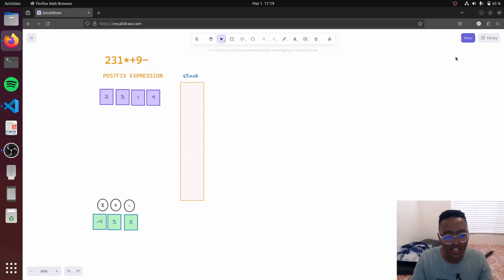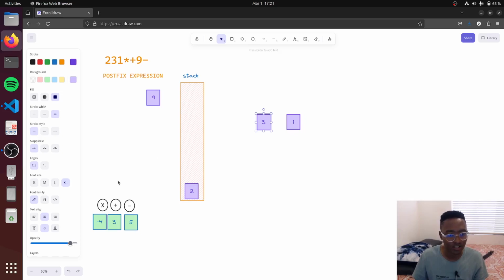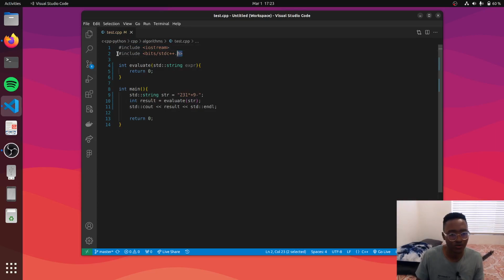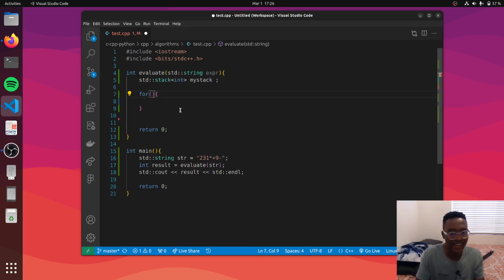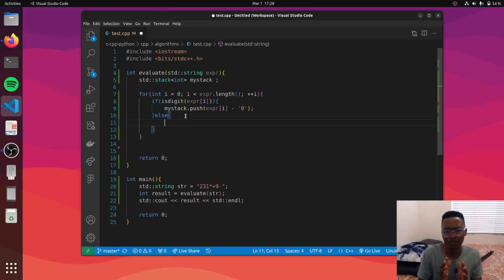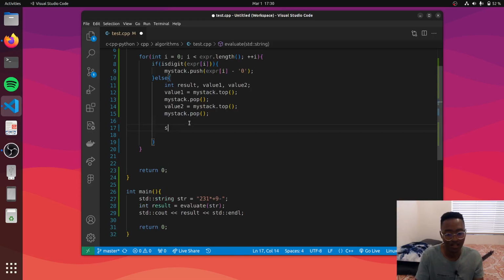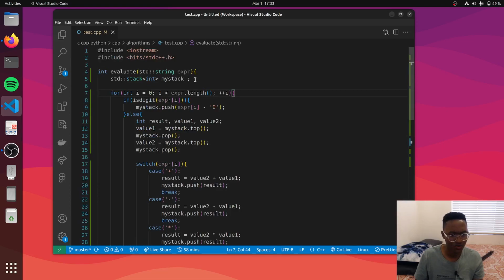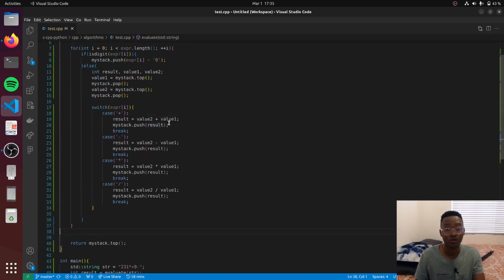What is a Postfix expression ? Learn how to evaluate and code a postfix expression.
What is a Postfix expression ? Learn how to evaluate and code a postfix expression in Cplusplus c++. In this tutorial I will teach you everything you need to know about postfix expressions and how you can evaluate them using an algorithm that you wrote.